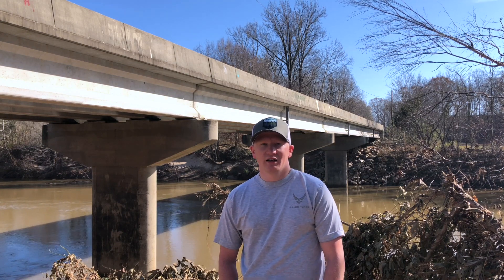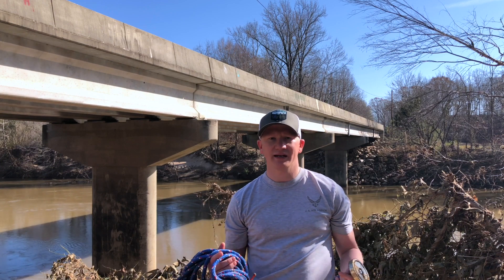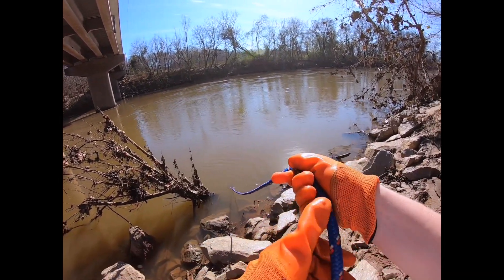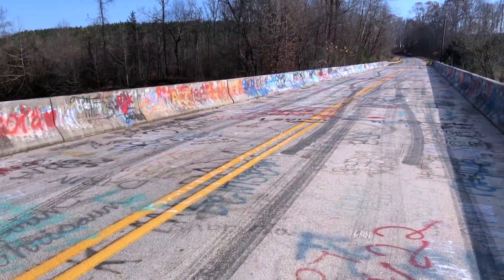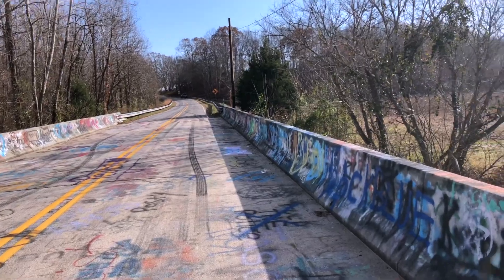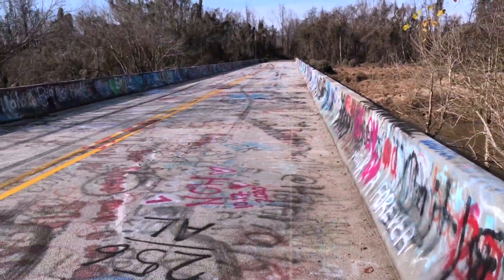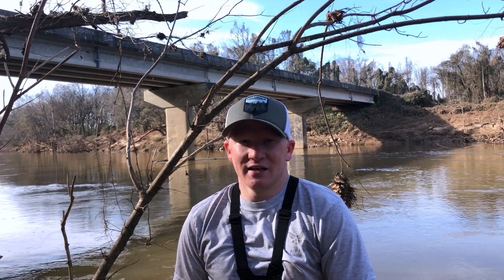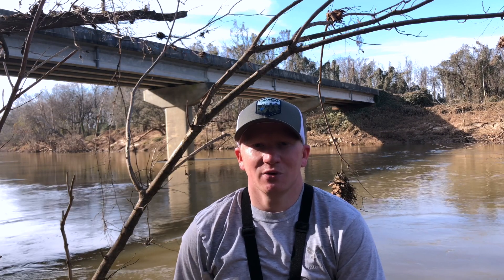Satan's Bridge | Exploring & Magnet Fishing the Haunted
Berry Hill/State Line Rd Bridge (better known as Satan's Bridge) was originally constructed in 1914. It spanned over the Dan River on the Virginia/North Carolina line. The original bridge washed away in a flood and was replaced with the current bridge in 1991. The current day secluded bridge is located on a back road and legend has it that the area is haunted. According to the legend, the area has been the site of satanic rituals, suicides, murder and odd occurrences.  Today the area is a famous hotspot for tagging, ghost hunting, thrill seekers and various illegal activities. Check out our video to explore this sinister bridge and do a little magnet fishing!

Photos belong to the Library of Congress.